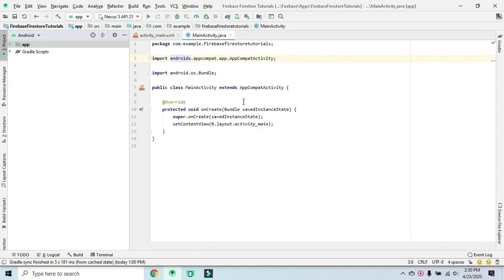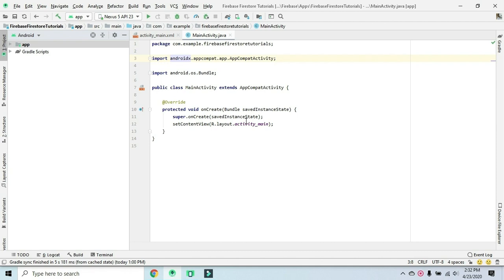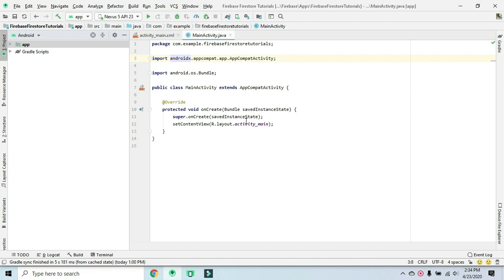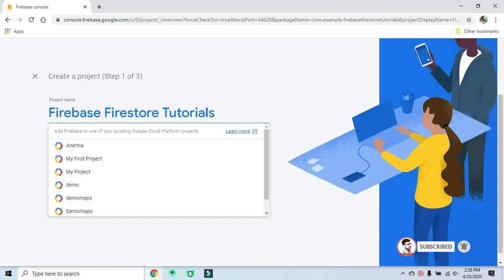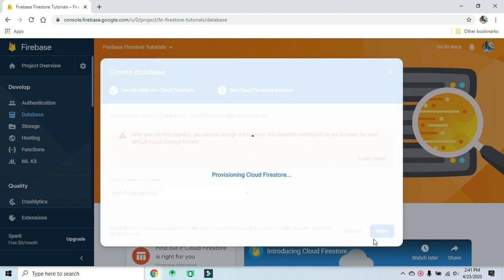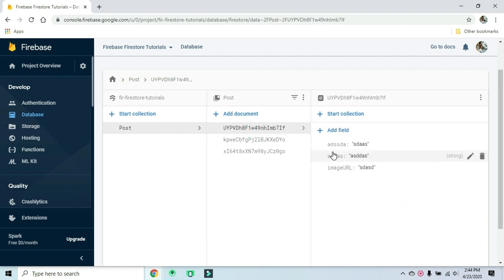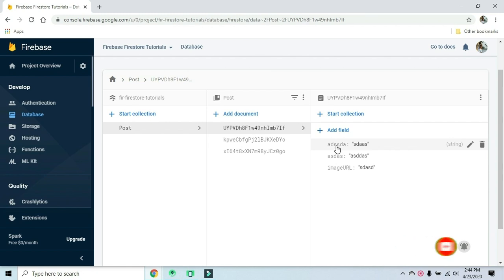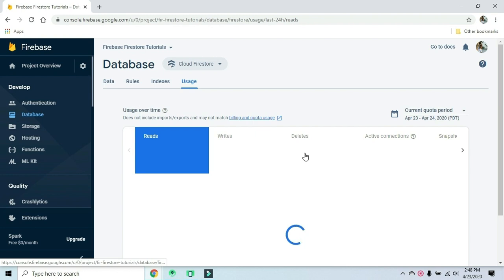Introduction to FireStore in Tamil | Android FireStore Course in Tamil